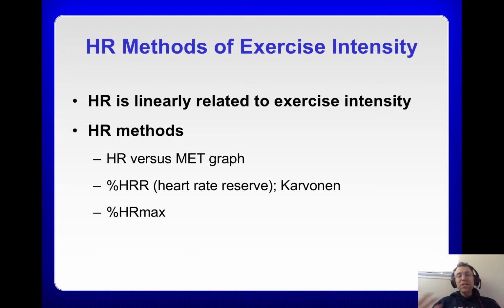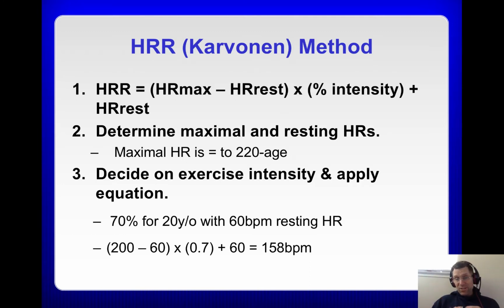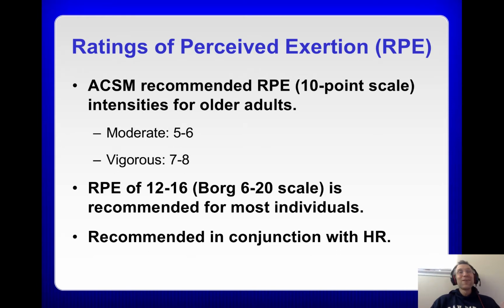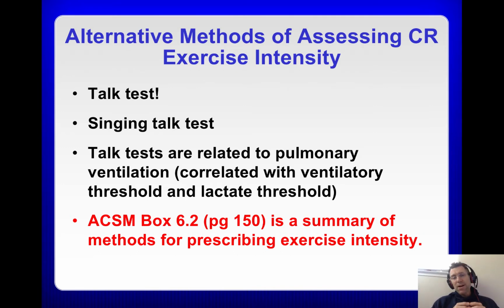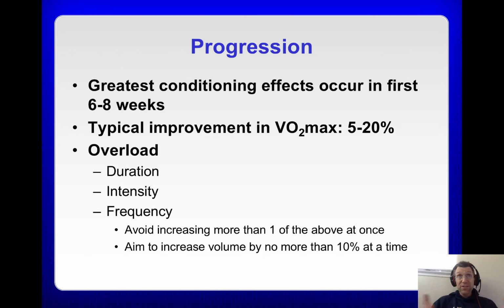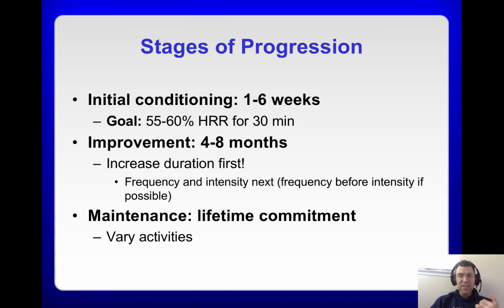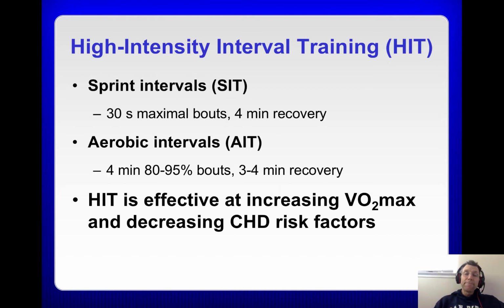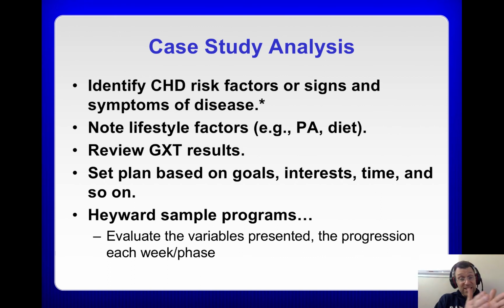KIN 115 Lecture 6 Part II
Table of Contents:

00:24 - HR Methods of Exercise Intensity
01:08 - Figure 5.3 – HR v METS
03:14 - HRR (Karvonen) Method
06:37 - %HRmax Method
07:44 - Table 5.1 - Heyward
08:35 - Limitations of HR Methods
09:39 - Ratings of Perceived Exertion (RPE)
11:58 - Alternative Methods of Assessing CR Exercise Intensity
14:47 - Duration (Time)
15:54 - Frequency
16:37 - Exercise Volume (Quantity)
19:04 - Progression
21:58 - Stages of Progression
24:28 - Aerobic Exercise Modalities
24:44 - High-Intensity Interval Training (HIT)
29:09 - Other Interval Programs
31:21 - Case Study Analysis
33:50 -